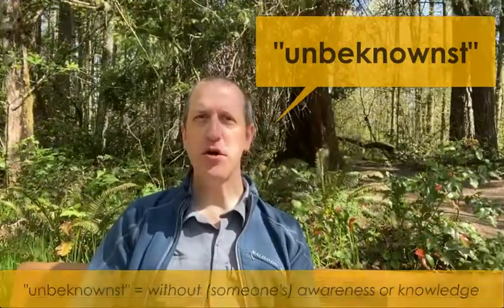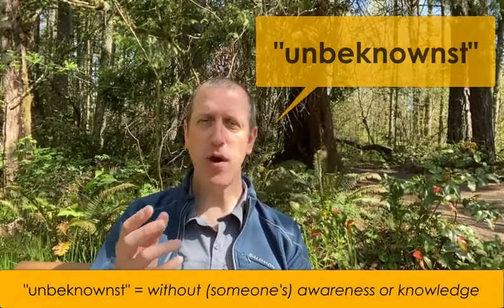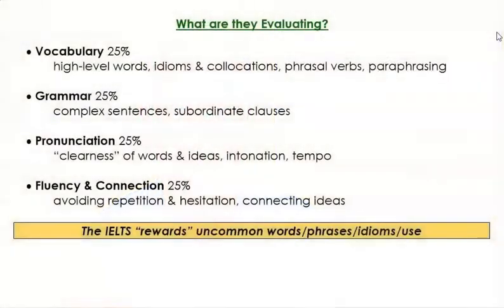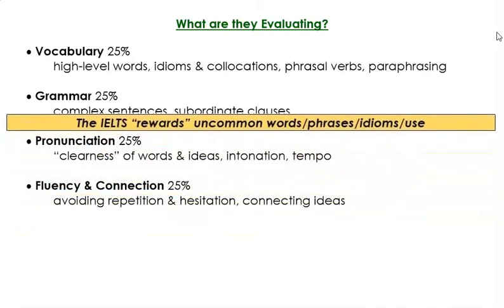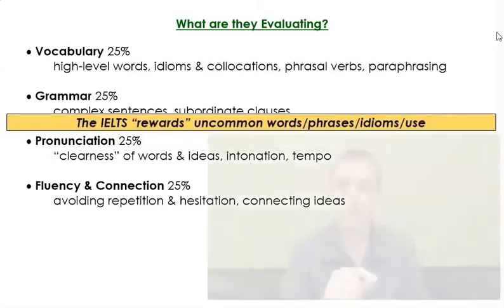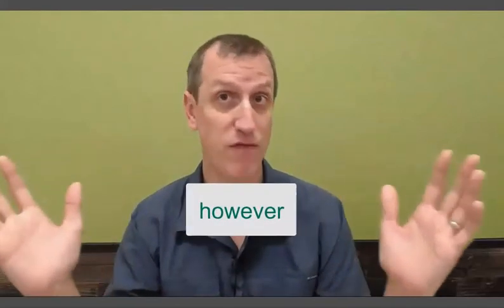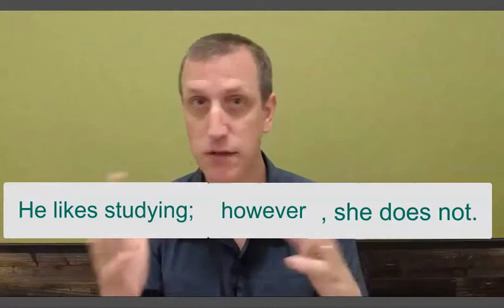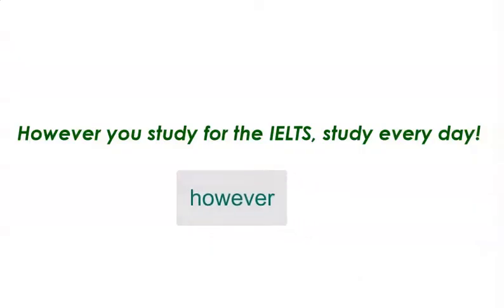"Be Different" to raise your IELTS Writing and Speaking score!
Join PELA's IELTS Online course and begin to master the IELTS today!